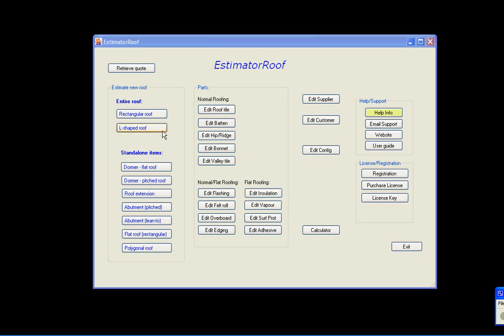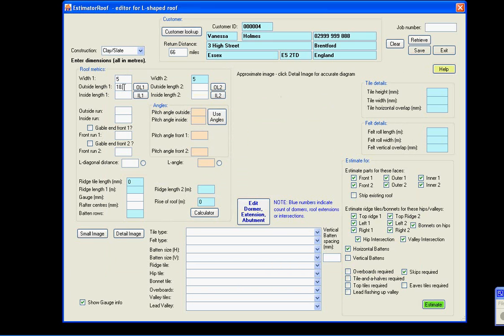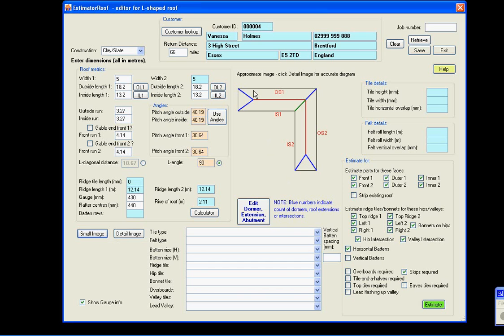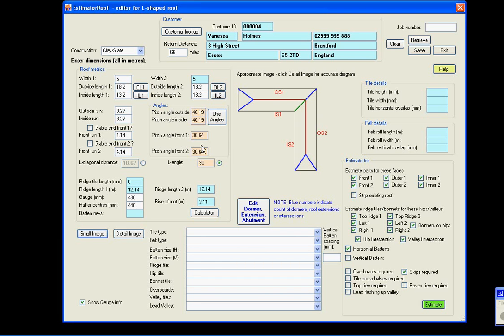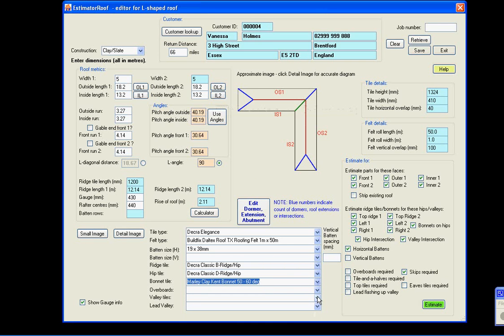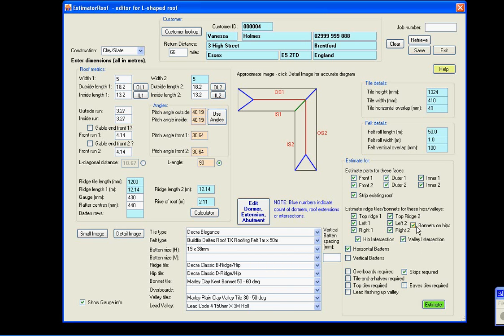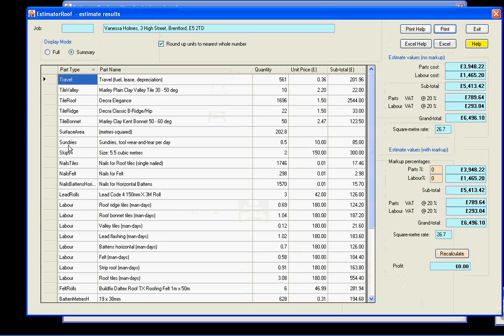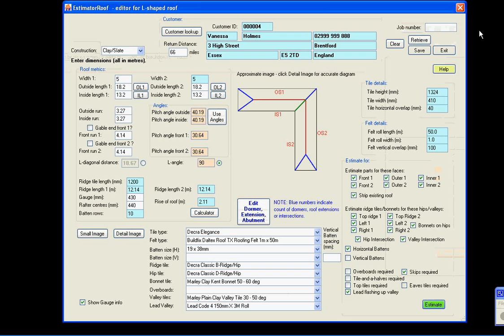How to estimate for an L-shaped roof (90 degrees)